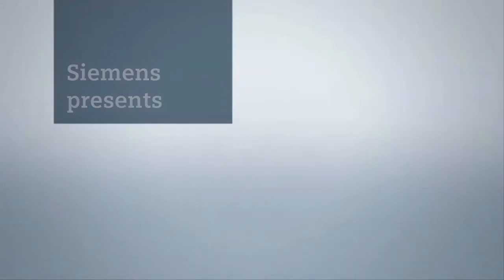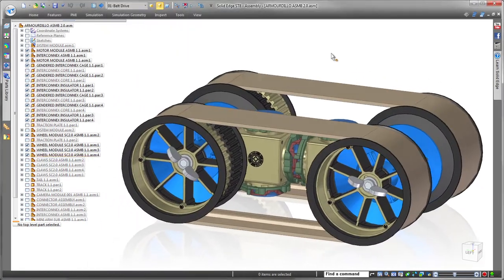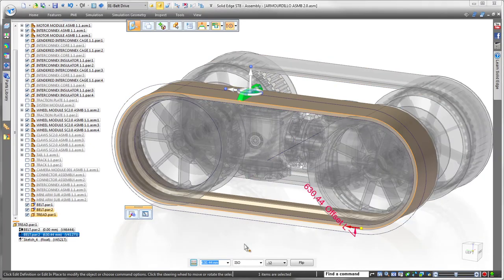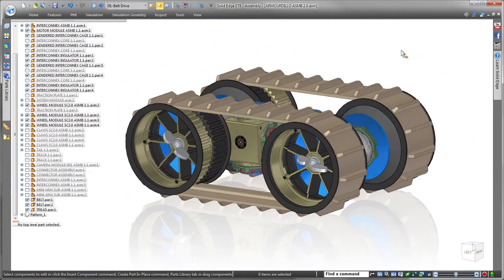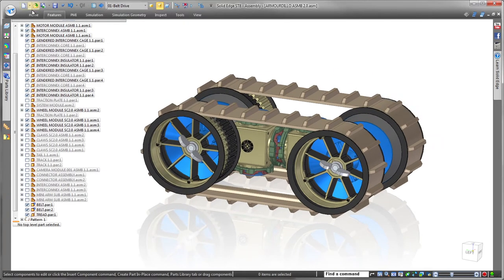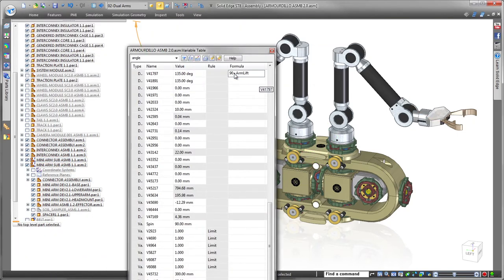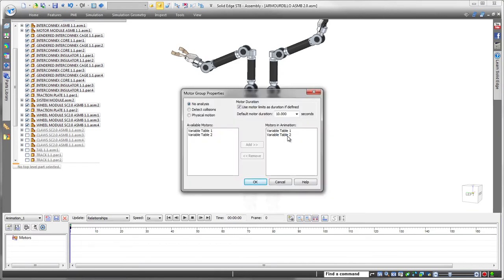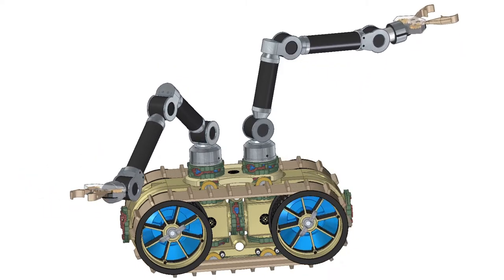SOLID EDGE ST8 Digital Mockup 02